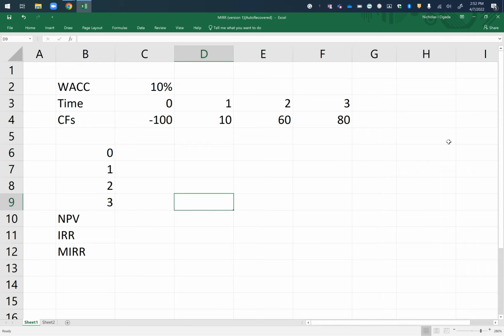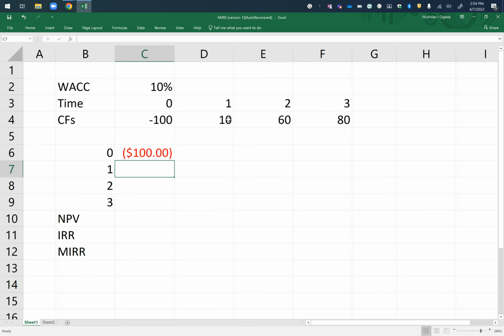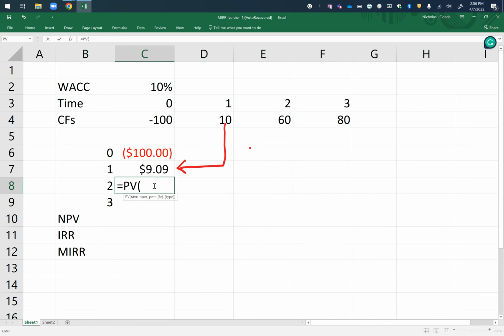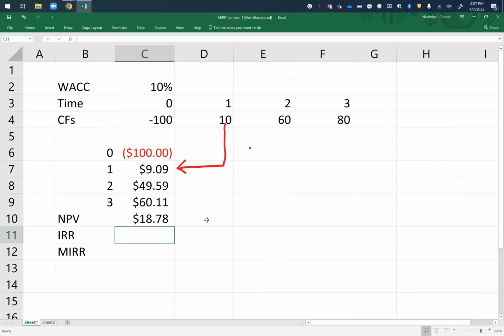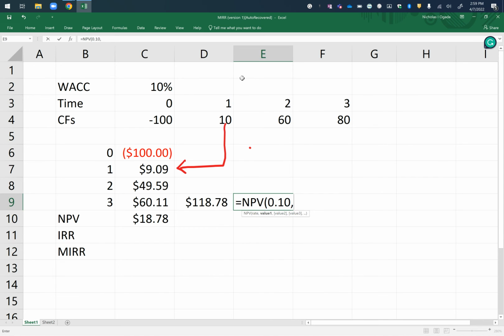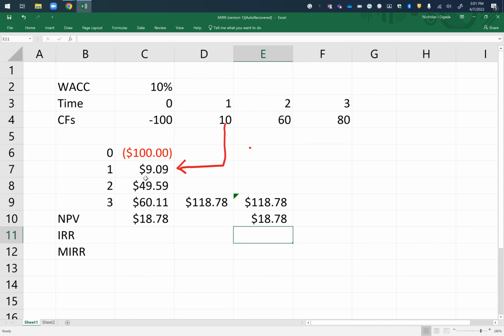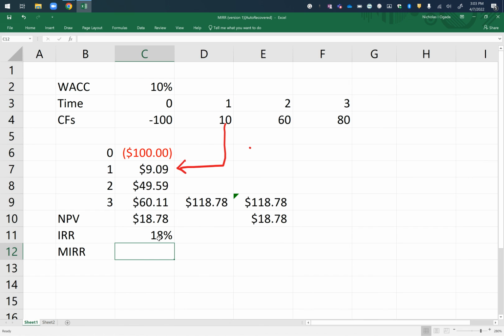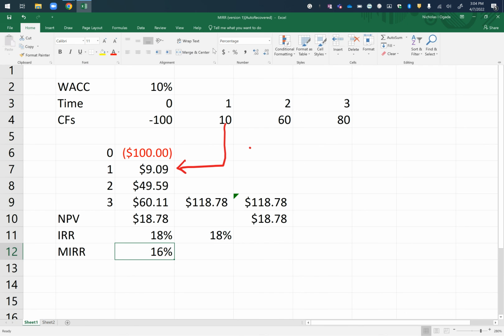How to use Excel to compute NPV, IRR, and MIRR